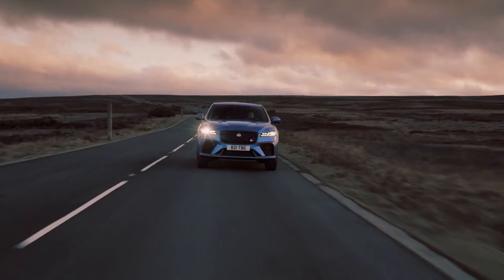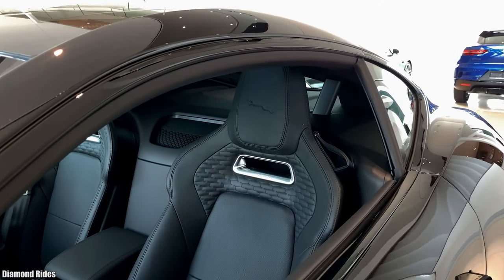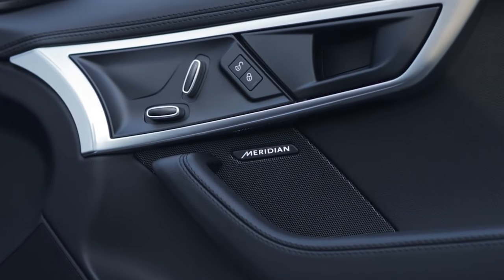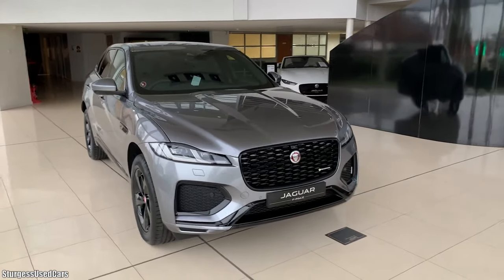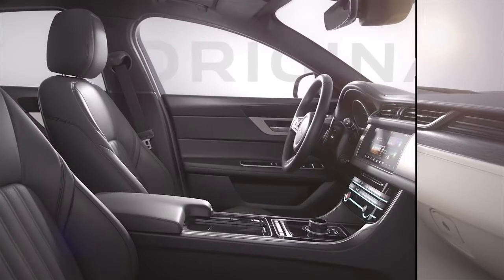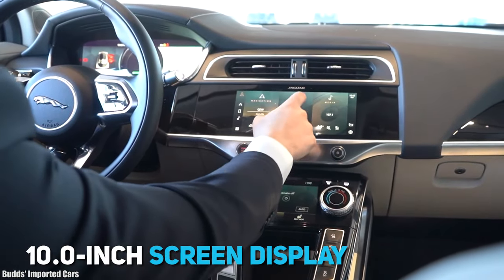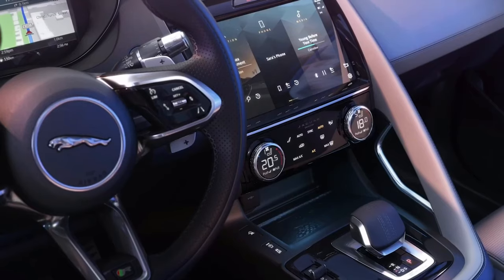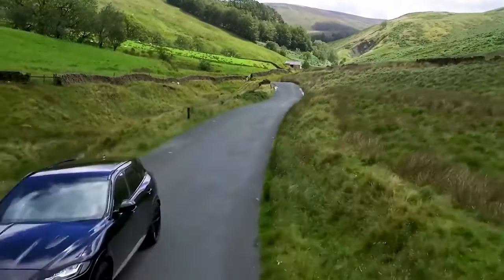9 NEW Jaguar Models Offering Stunning Interiors And Performance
In this video we will show you 9 New Jaguar cars with stunning interiors and better performance, you can't miss this video if you love luxury cars!

Jaguar is a notable brand in the automotive world. There have been several improvements to the models, from design down to functionality. Due to their consistent upgrades, there's always something new to check out when you look in their direction.
One of the crucial aspects that Jaguar car models take seriously is their interior design and overall functionality in horsepower.
Let's look at nine of the upcoming Jaguar models that offer high-class interiors and more horsepower.
In no specific order, our first choice is the Jaguar F Type Coupe. The Coupe is a model under the popular Jaguar F TYPE. It has an impressive performance and costs $62,750 for the P300 and $82,950 for the R-Dynamic.
The interior of the car maintains the conventional driver-centric buildup. It has a great mix of quality and racy materials. Most drivers will fall in love with the interior styling on the first impression. There are two uniquely styled seats available in this car. Impressively, these seats can be upgraded with heated and cooled surfaces.
The Coupe has a traditional infotainment system that includes a 10.0-inch touchscreen that supports the InControl Touch Pro software from the company. The system is compatible with the conventional Apple CarPlay and the Android Auto. You'll also get a good taste of a standard audio system, wireless charging, and Wi-Fi hotspot.
In terms of engine power and specs, the F Type Coupe R-Dynamic P300 automatic engine comes with a maximum power of 300PS, 221KW at 5,500rpm. The car's torque is 400Nm, with 1,500rpm - 4,500rpm.
The Jaguar F Type Convertible is a car with an impressive overall structure. It has a unique style, and it's useful in different driving scenarios. In terms of its interior design, the 2021 F Type convertible has an incredible mix of rich and beautiful materials.
On a first impression, you'll observe that the car has intelligently stitched surfaces and faux-suede accents, similar to the Coupe. The interior design remains great, but the presence of a small trunk is a major disadvantage.
The infotainment system includes a 10.0-inch touchscreen display that supports the InControl Touch Pro, similar to the Coupe. You can enjoy the conventional Apple CarPlay and the Android Auto to answer calls, send text messages, and play music.
Jaguar hasn't excluded their top-rated audio system, Wi-Fi hotspot, and wireless phone charging. The engines of the F Type Convertible pair with an eight-speed automatic transmission.
Both the V-8 and V-6 models have the standard all-wheel-drive to help maximize the power. The base engine is the 296hp turbocharged 2.0-liter four-cylinder, which comes with a rear-wheel drive.
Next on our list is the solid and attractive Jaguar F Pace. Unlike most common SUVs, the F Pace takes a very sporty look and wears it with pride. The interior design of the F Pace is a little beyond expectations.
The car's cabin has straightforward detailing, enough window area for enhanced visibility while driving, and easily accessible secondary controls. You are treated to an appropriate sitting position, which is quite high, enabling better comfortability.
The latest infotainment system from Jaguar is the Pivi. It provides essential functions into simple and well-structured menus for easy system navigation. Like most conventional SUVs, the car comes with a functioning Apple CarPlay and Android Auto. It also includes a 14-speaker Meridian stereo system and mobile hotspot.
In terms of engine performance and power, the F Pace has an eight-speed automatic transmission and all-wheel drive. The engine lineup includes a very powerful turbocharged and supercharged 3.0-liter inline-six that makes 335hp or 395hp. On a lesser note, it also features the conventional turbocharged 2.0-liter four-cylinder that produces 246 horsepower.
The list of high-class interior Jaguars will be incomplete without the inclusion of the Jaguar F Pace SVR. This car is one of the most beautifully designed Jaguar vehicles in the market. The interior cabin design has a very sporty and elegant appearance. The quilted upholstery in the car boosts the luxury quotient within the cabin.
In terms of accommodation, the front and back seats have enough space for significantly tall adults. The car also provides 34 cubic feet of cargo space behind its second row, which is reasonably roomy compared to similar car models in the market.
The infotainment system of the Jaguar is unique and equipped with loads of essential features. Both drivers and passengers can enjoy the 11-speaker Meridian audio system. The 11.4-inch touchscreen display supports both Apple CarPlay and Android Auto for a more comfortable driving experience.

We hope you enjoyed this video about 9 Jaguar Cars with awesome interiors and engines.